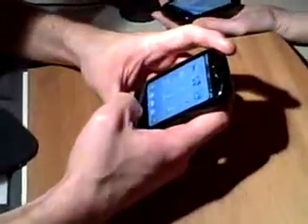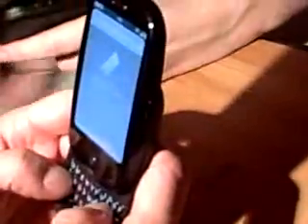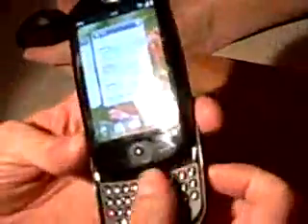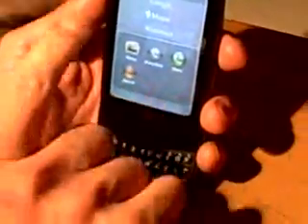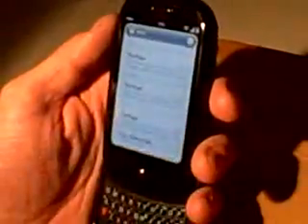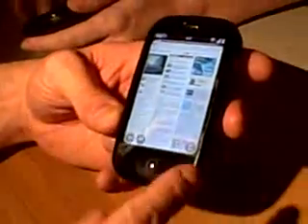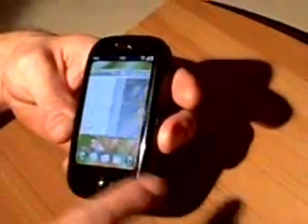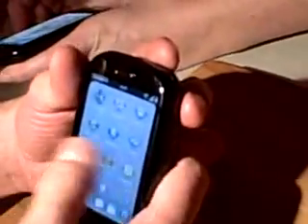Palm Pre demo